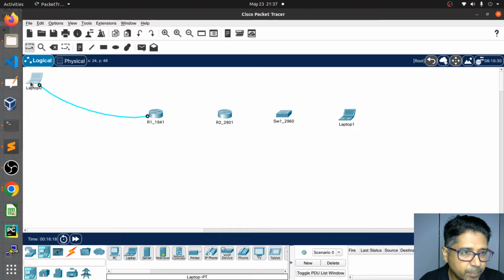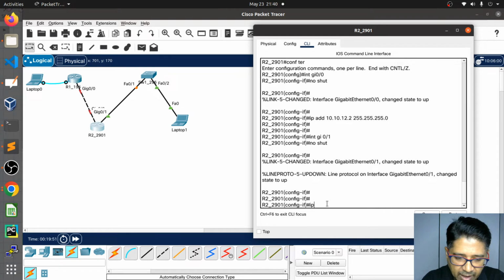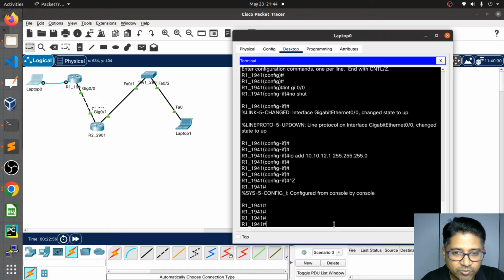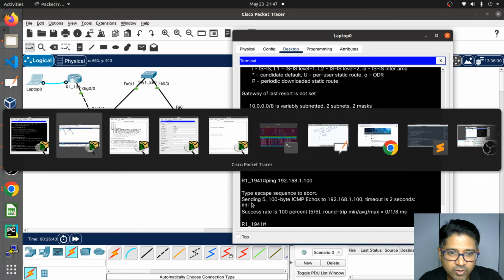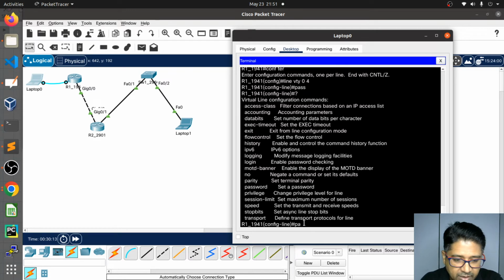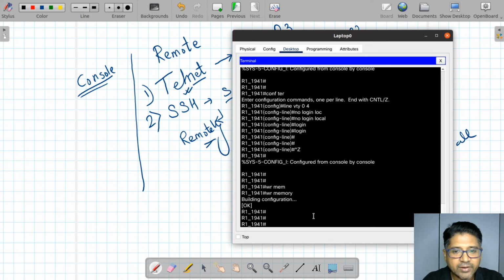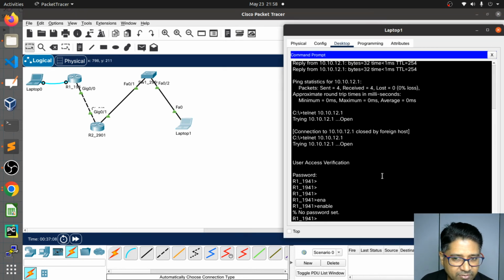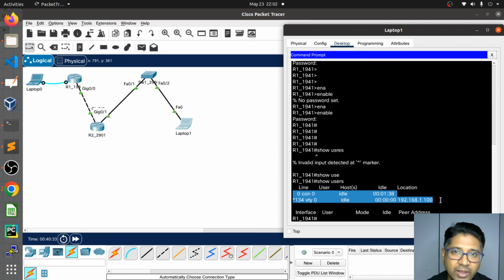40) 2022 05 23 21 36 05 VTY line, Verify & Test reachibilty {ICMP}, Demystify "line vty 0 4",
Lab Setup for console access and telnet, Verify & Test reachibilty {ICMP}, Demystify "line vty 0 4", Element of VTY line -password -login -transport, Verify "show users", Simplify the telnet password & enable password, Breakdown "transport input all",